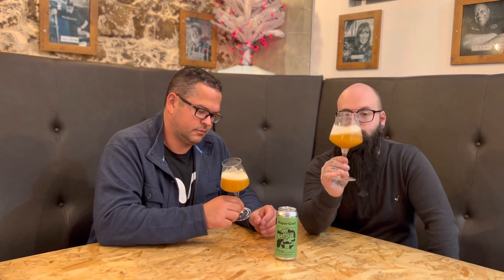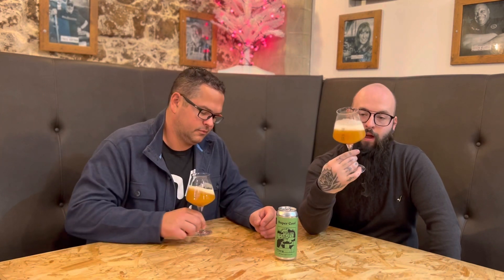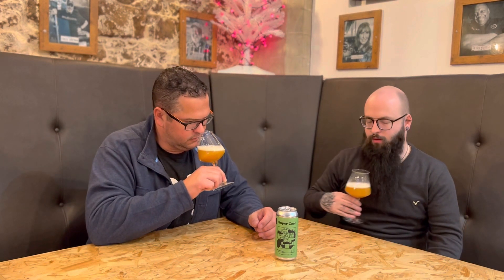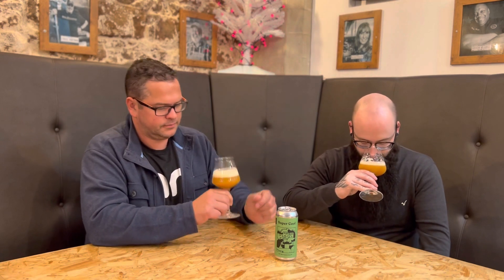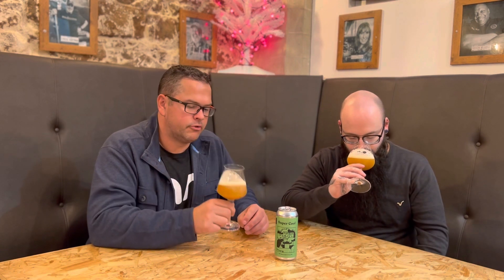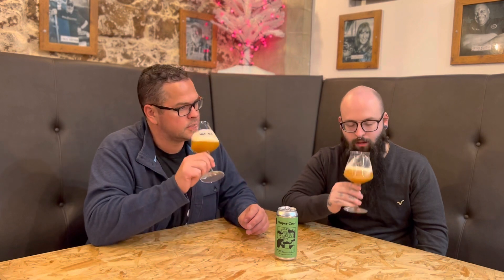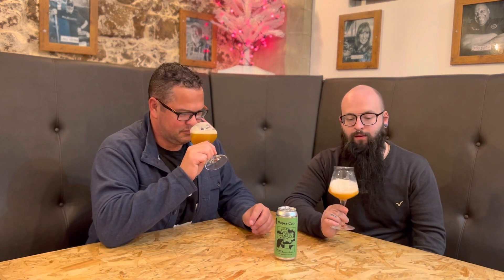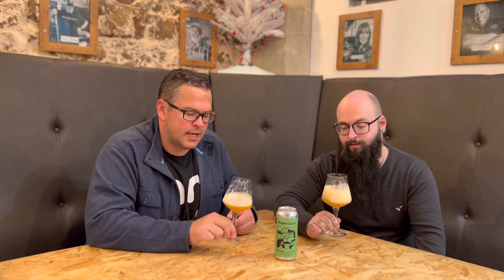Day 19 tasting video (Mega calendar)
Tasting video for Super cool by Mikkeller for our mega craft beer advent calendar